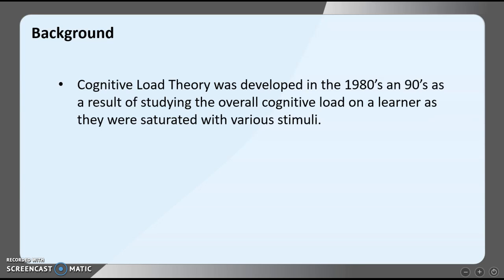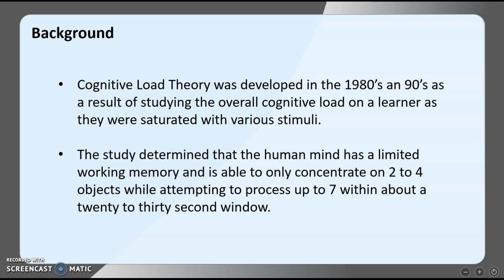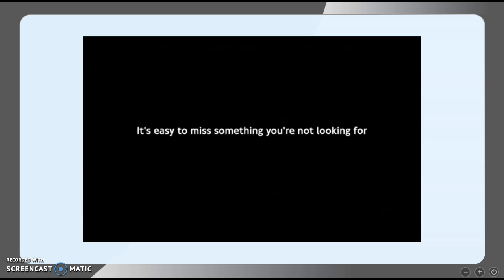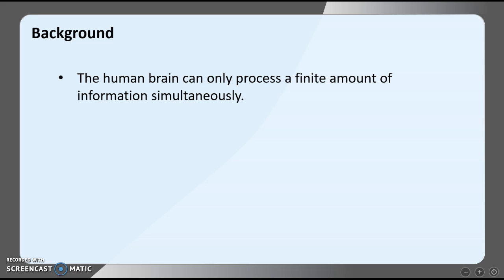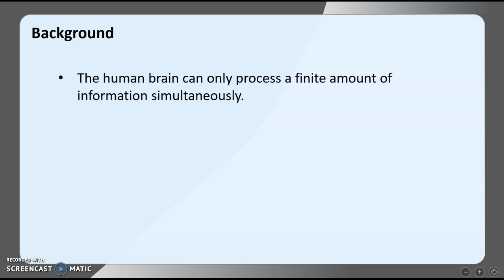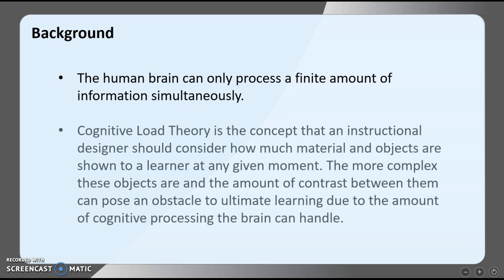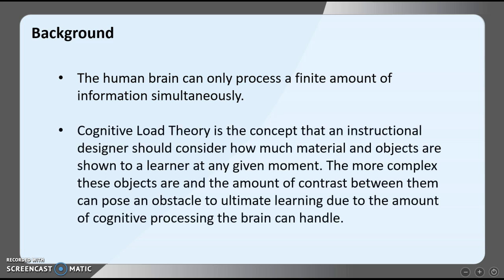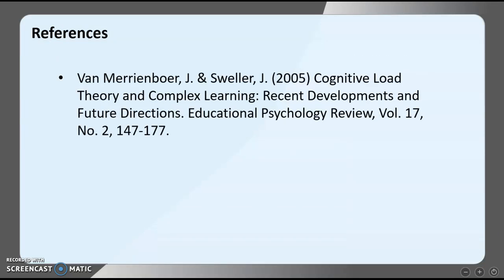Cognitive Load Theory in Learning